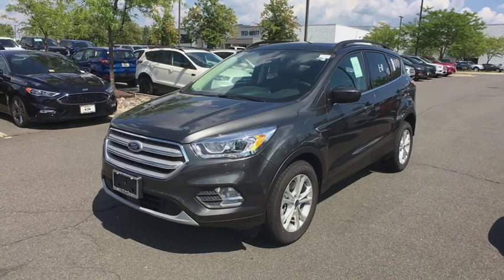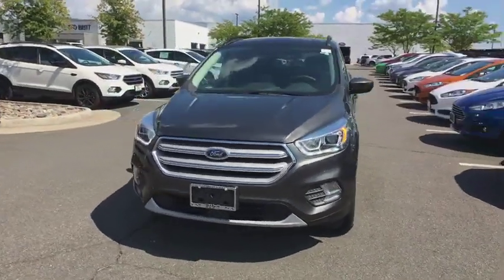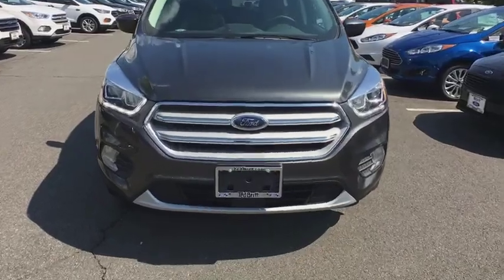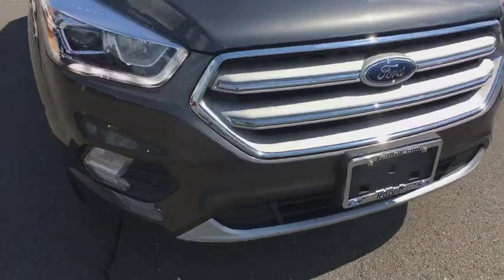2018 Ford Escape Chantilly, Leesburg, Sterling, Manassas, Warrenton, VA C81640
Magnetic N 2018 Ford Escape available in Chantilly, Virginia at Ted Britt Ford Lincoln. Servicing the Leesburg, Sterling, Manassas, Warrenton, VA area.